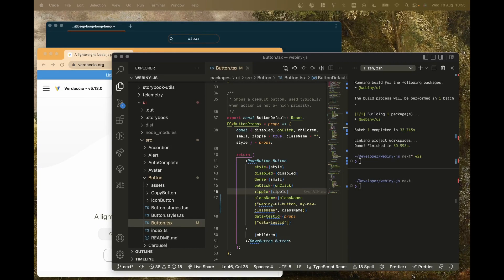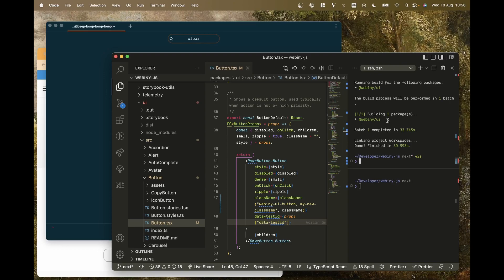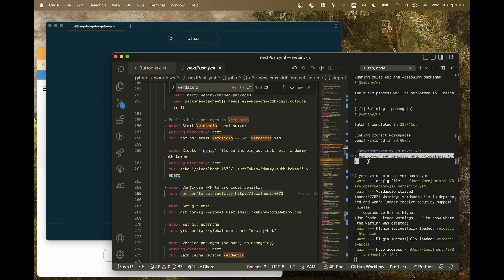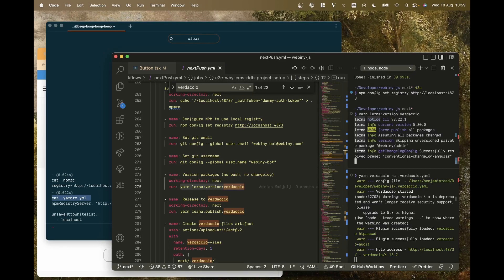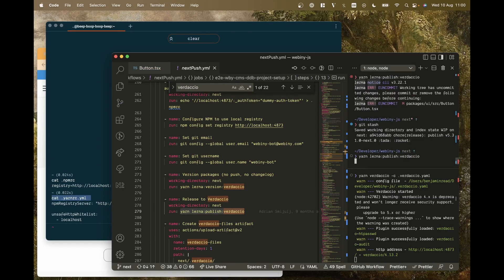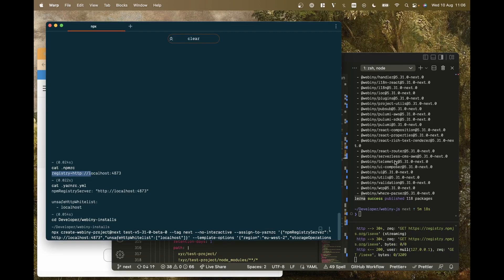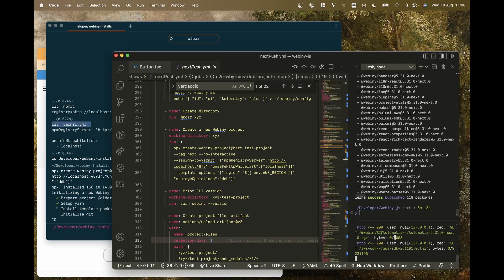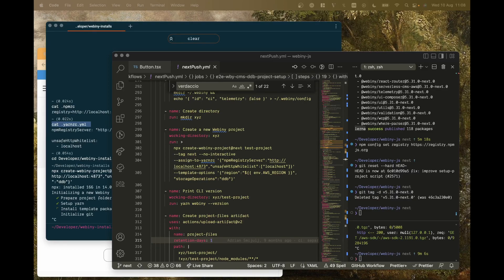Testing Packages Locally Using Lerna & Verdaccio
Webiny uses Lerna to publish our packages. But what if I have some changes to the Webiny project and I want to test projects before I publish to NPM? In this case, we use Verdaccio, which is like having a local NPM registry. You can publish packages and create a new Webiny project without releasing the packages.